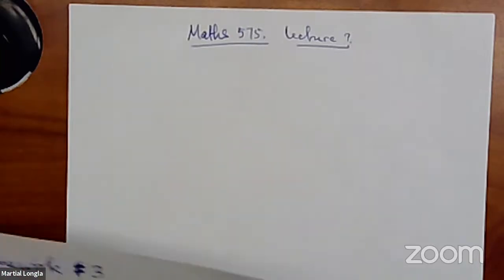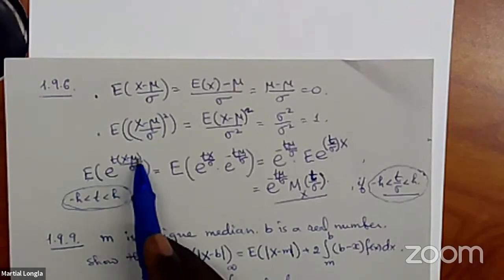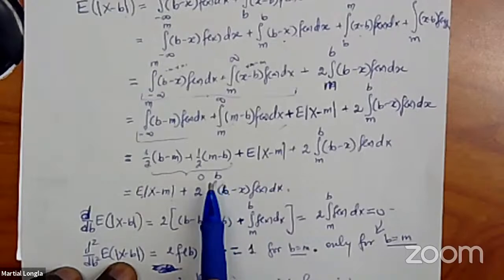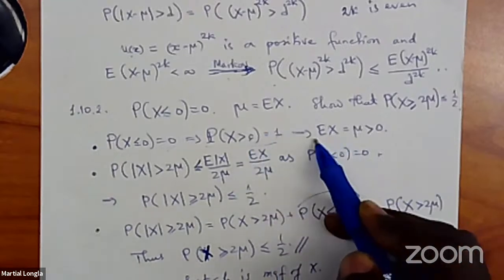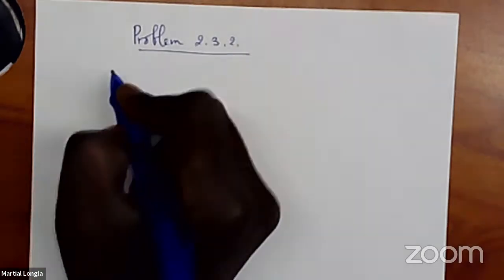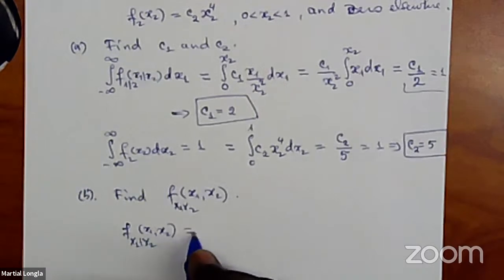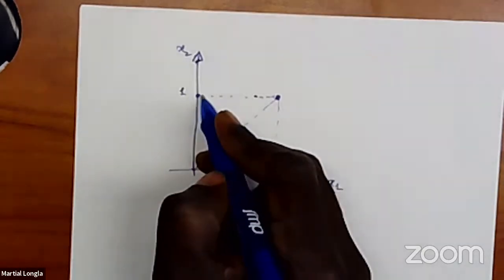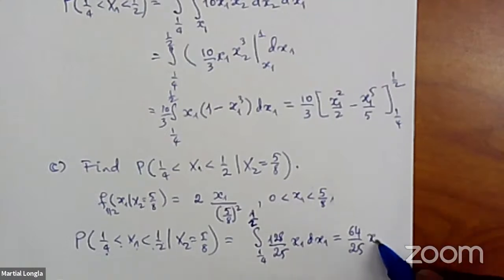Maths 575 Lecture 7. Conditional expectations and independence.